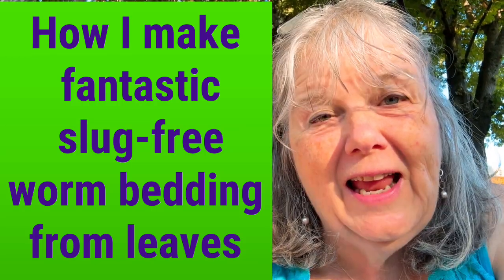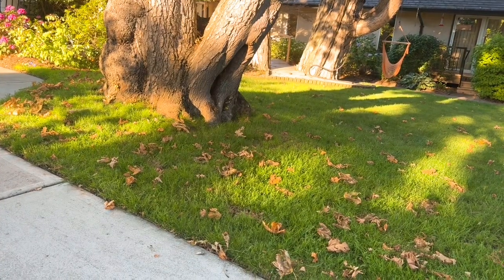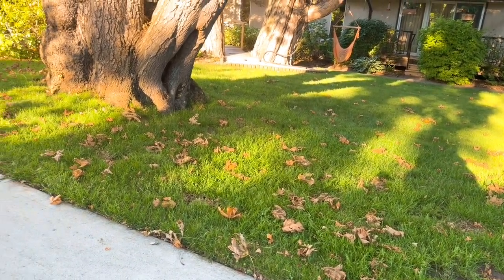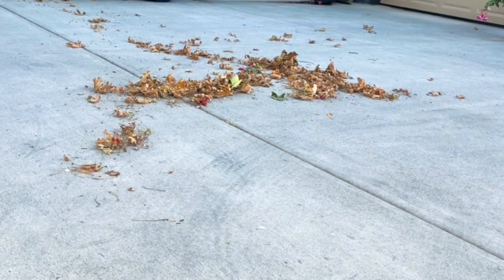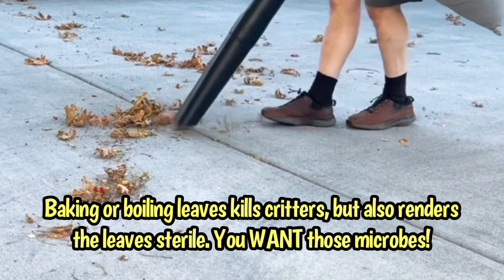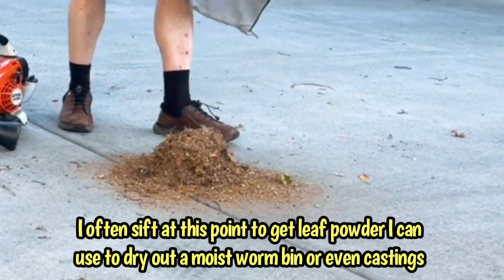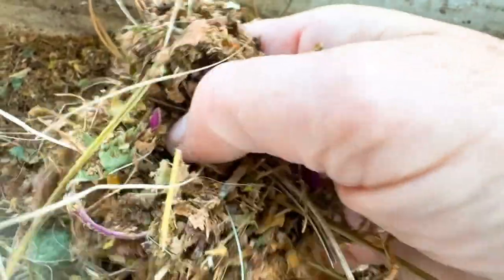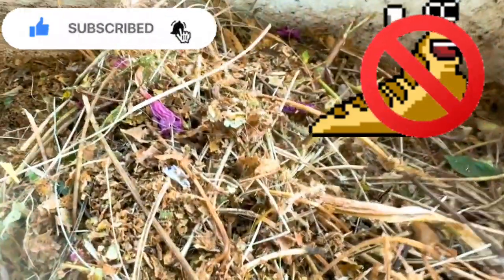How I make fantastic, slug-free worm bedding from leaves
I love leaves as bedding for my worms, but I don't want any slugs, snails or their eggs! Now is the time of the year (July onwards) that maple leaves start falling because of our drought conditions. By the time fall rolls round and the rains start, I will have collected a massive amount of leaves I can use for my bins.

Sandra 🪱🪱🍁🐌